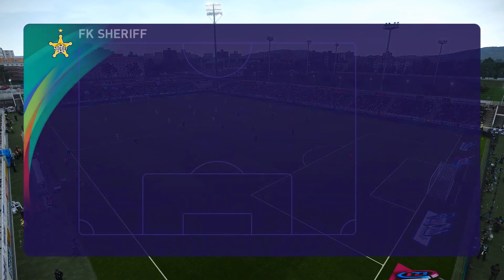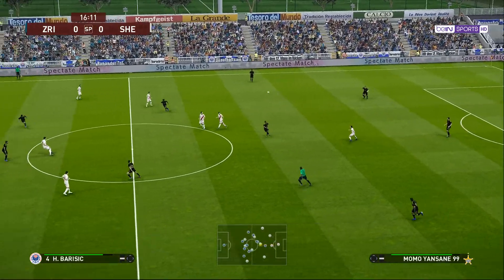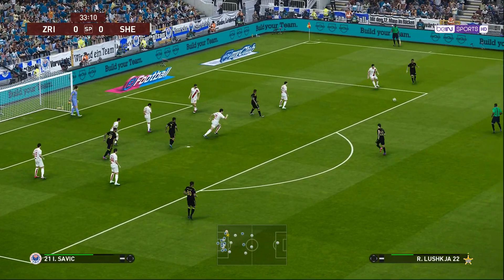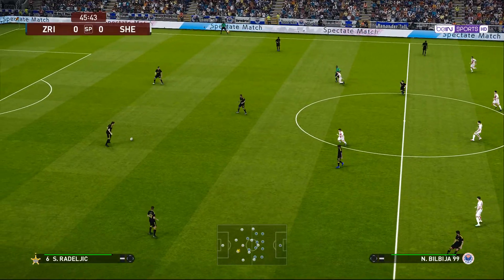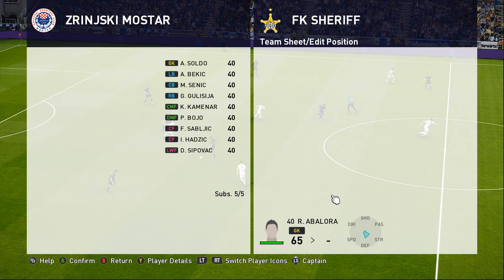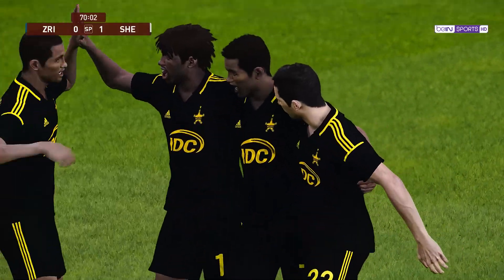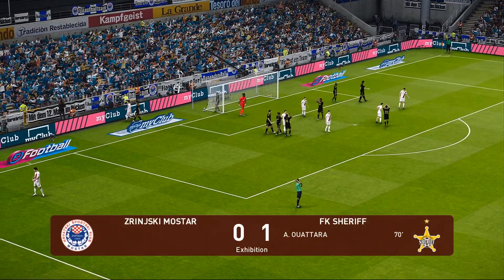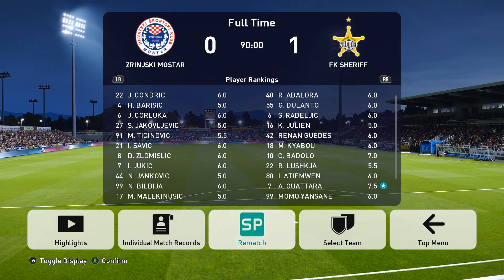Zrinjski - Sheriff | UEFA Champions League 2022/2023 First Round | PES Fantasy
06/07/2022  UEFA Champions League   20:00 CET
Stadion Bijeli Brijeg (Mostar)